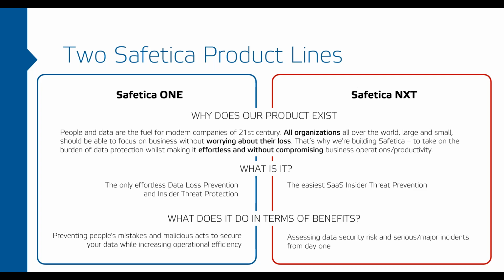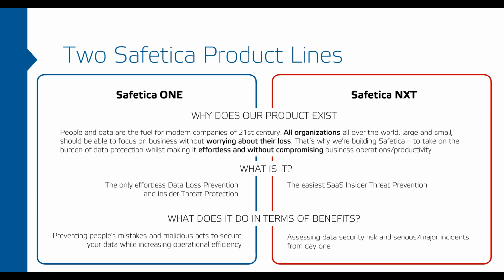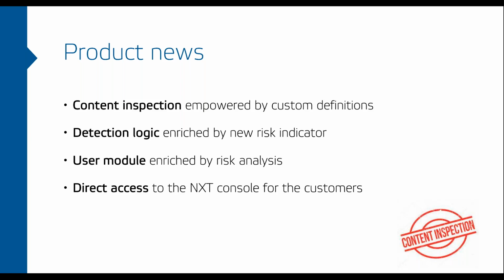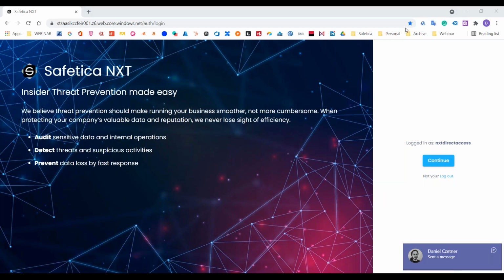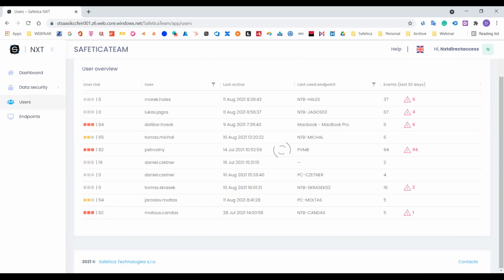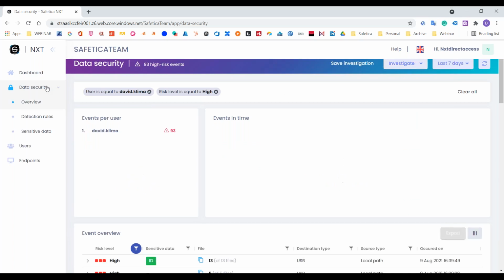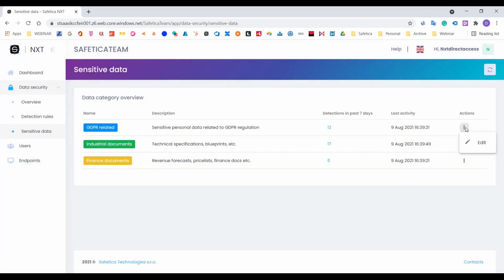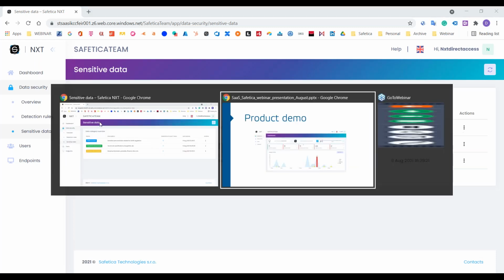Data security as a managed service MSP ready – product update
Find out more about the new Safetica offer for MSP. The Safetica team will introduce you to the benefits you can bring your clients.

We are happy to introduce you to new features during the webinar:
– Content inspection and data categorization
– Direct customer access
– User risk scoring with context and improved risk classification